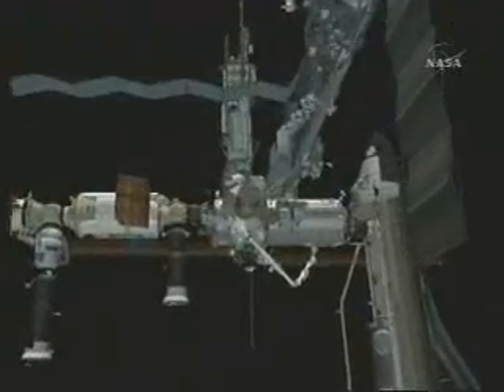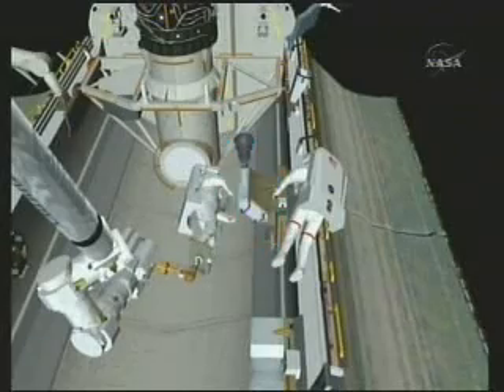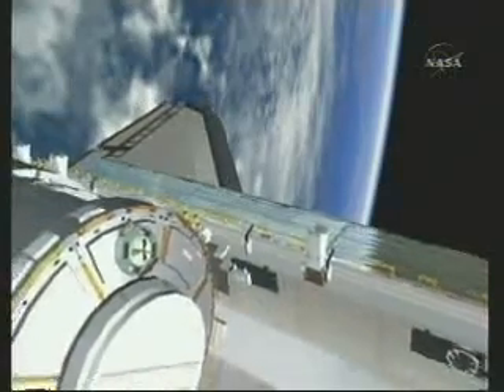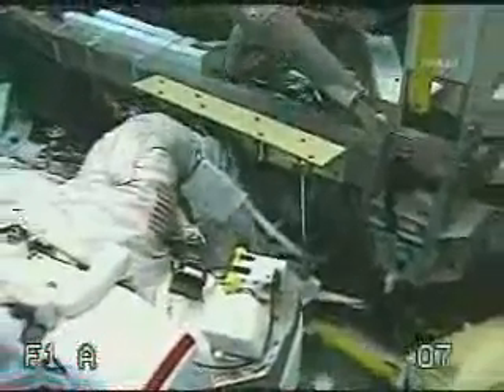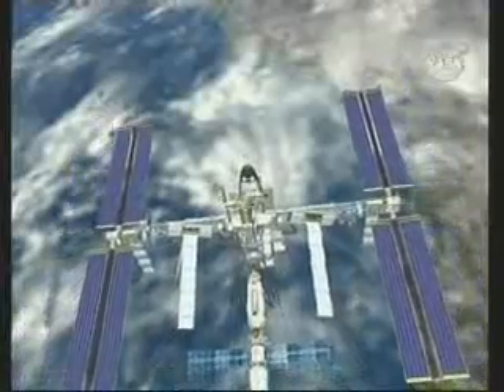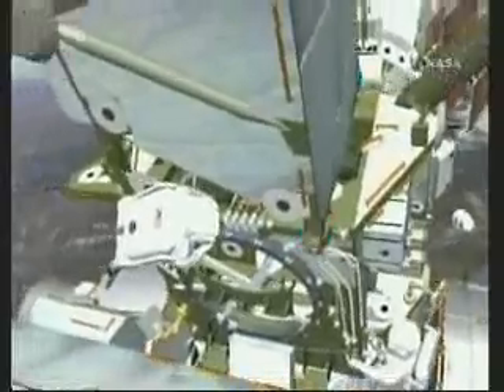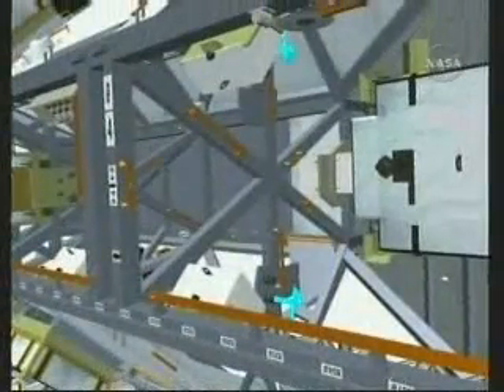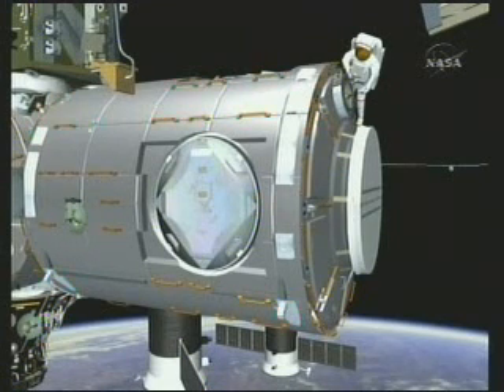International Space Station CG: STS-120 EVA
International2 Space Station CG: STS-120 Mission